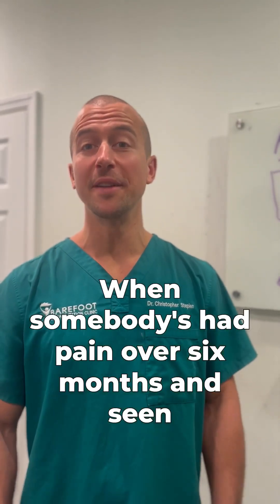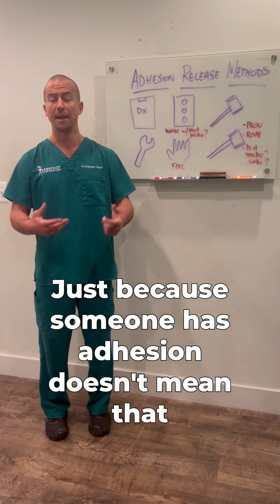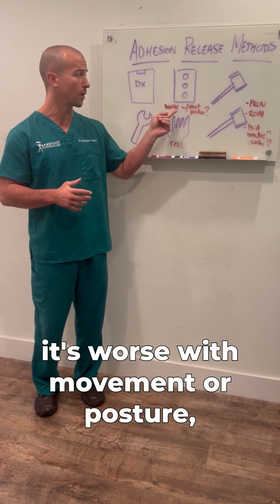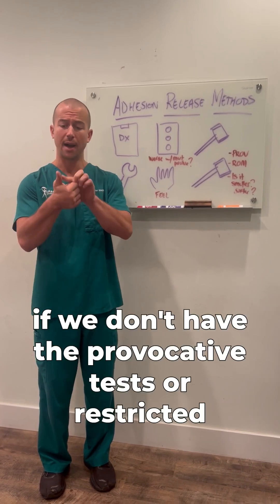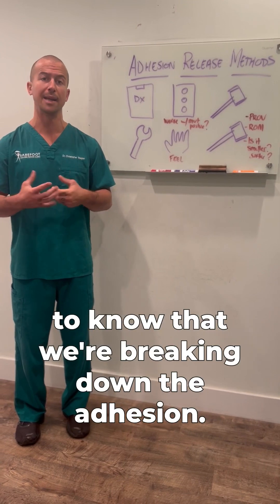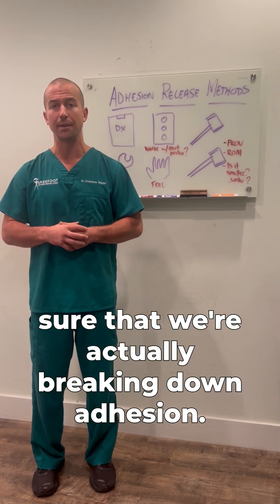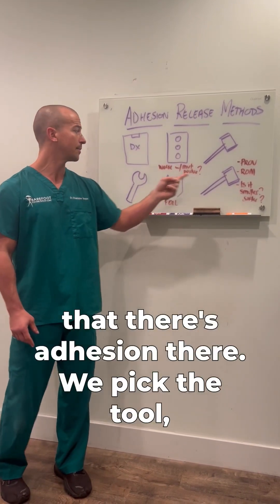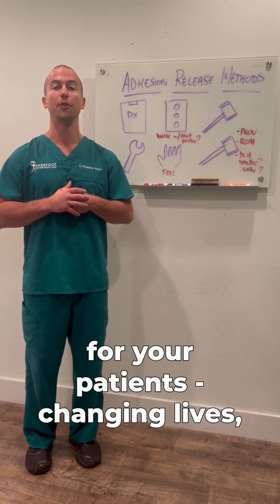Introducing A Complete 6-step System for Chronic Pain Relief - ADHESION RELEASE METHODS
👨🏻‍⚕️ If you’re a doctor/therapist who seeks to deliver the HIGHEST STANDARD in chronic pain care …

… it’s vital to have a complete system that gives you a high batting average for success (@barefootrehab’s success rate is currently 80%)

Integrative Diagnosis, a system designed by Dr William Brady, changed the way we practice @barefootrehab.

Since he stopped teaching new doctors in 2020, we are seeking to evolve his system with:

🚀ADHESION RELEASE METHODS.

There are 6 steps, none of which can be removed.

1. 📋 WHAT’s the TISSUE DIAGNOSIS?

There are 7 data points to confirm your hypothesis.

Ie. If a patient feels numb or tingly, a nerve better be a part of your diagnosis.

🔑 point: when given a LOCATION, the tissue must live there or refer there.

Do not proceed til you have it.

2. GREEN LIGHT BENCHMARKS FOR ADHESION.

Does the diagnosis give us a green light to pursue adhesion release?

Is the pain:

✅between 5-8 out of 10?
✅worse with movement or posture?

If YES, proceed …

3. 👩‍⚖️THE JUDGE ASKS FOR CONFIRMATION:

So you want to treat the sciatic nerve at the hip.

The judge wants to know:

👩‍⚖️What’s the provocative test?
👩‍⚖️What range is the straight leg raise? (It should be less than 75 degrees)
👩‍⚖️Where is the adhesion in the gluteal region & how stuck is the nerve (mild, moderate, severe)

4. PICK YOUR TOOL

🤚 Hands
📐Metal instrument
⚡️Shockwave

Which tool will do the job at that tissue intersection?

Ie. Shockwave is amazing most places, but works really poorly at the nerve roots at scalenes or at the femoral nerve at psoas.

5. FEEL TENSION

Now, you treat.

✅Do you feel maximum tension?
❌If you don’t, you won’t break the adhesion

6. THE JUDGE ASKS FOR CONFIRMATION:

👩‍⚖️Is the provocative test better?
👩‍⚖️What range is the SLR now?
👩‍⚖️Is the adhesion smaller or softer?

When these 6 steps are done well, you have high odds of fixing the hardest of chronic pain cases.

Now, it’s about learning how to do each step well!

➡️We currently have 6 spots left for the 1st Adhesion Release Methods seminar Jan 14-15 @precision_health_group in St. Louis.